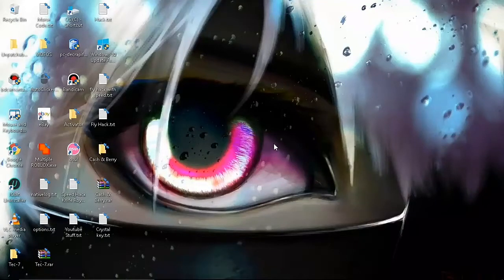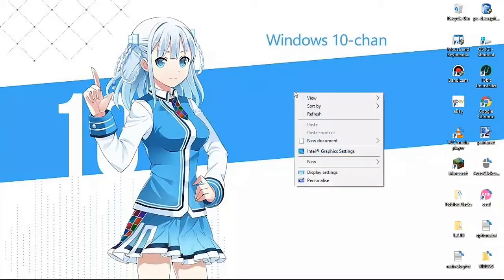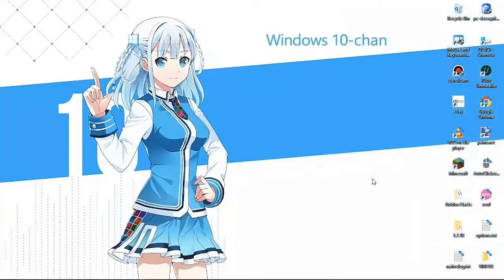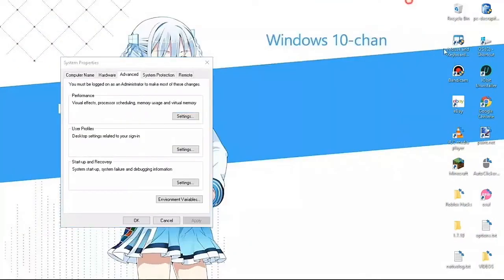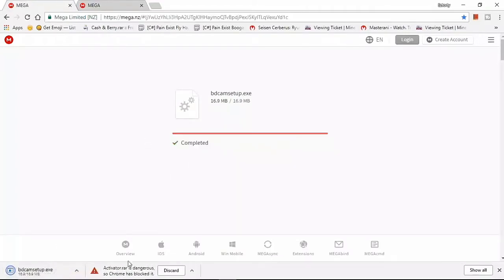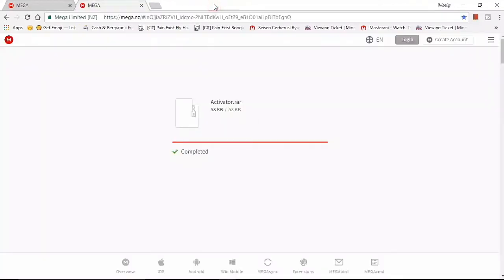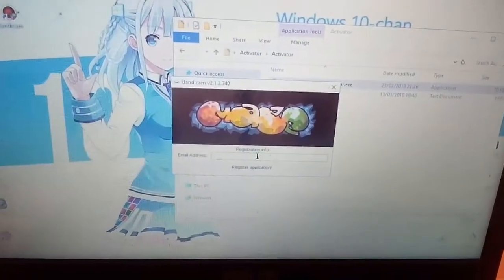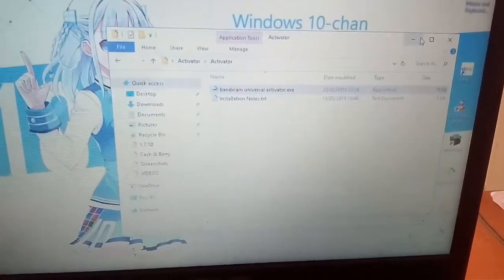✅ HOW TO RECORD ROBLOX/ANY GAME WITH A BAD LAPTOP/PC (60 FPS) ✅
😱  ?_5 Likes_? 😱

My Specs:

Intel(R) Celeron(R) CPU N3350 @ 1.10GHz 1.10 GHz

4.00 GB (3.87 GB usable)

64-bit Operating System, x64-based processor

No Pen or Touch Input is available for this Display

Welcome to the world’s largest social platform for play. Every month, over 64 million active players come to Roblox to imagine, create, and play together within immersive 3D worlds built by gamers just like you! Already have an account? Log in with your existing Roblox account and play now!

THOUSANDS OF USER-GENERATED GAMES

Everything in Roblox is user-generated. Players can create the ultimate theme park, compete as a professional race car driver, star in a fashion show, become a superhero, or simply build a dream home and hang out with friends. In this safe and moderated environment, imagination rules supreme.

CROSS-PLATFORM MULTIPLAYER GAMING

Hang out with your friends and millions of other players across computers, smartphones, tablets, Xbox One, and VR in an infinite variety of games and experiences!

CUSTOMIZABLE AVATARS

Take on a new persona and dress up your avatar with an unlimited variety of hats, shirts, faces, gear, and much, much more!

Connect with your friends online using in-game chat features, private messages, and groups!

FREE-TO-PLAY

Roblox is free to play, but players can also use real money to purchase Robux (our virtual currency on Roblox) to spend on in-game upgrades or accessories for their avatar. Players can also purchase an optional “Builders Club” membership, which provides extra privileges and a daily Robux stipend (tap the “More” tab at the bottom of the screen in the app, and then “Builders Club” to learn more)